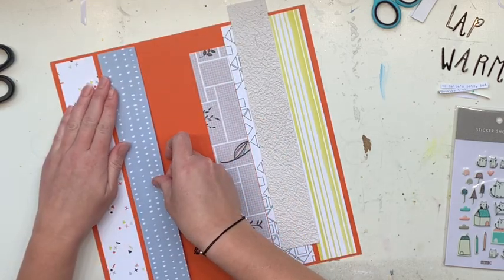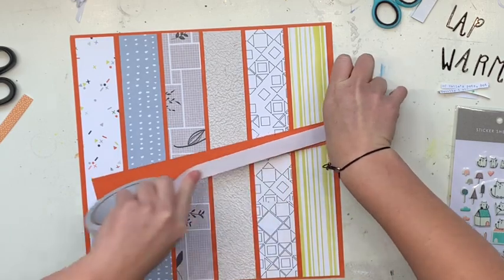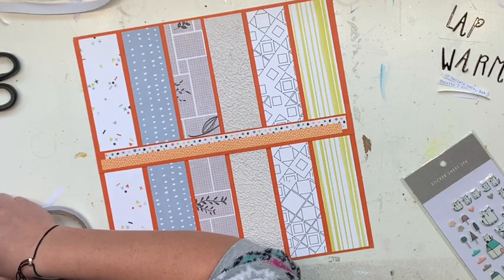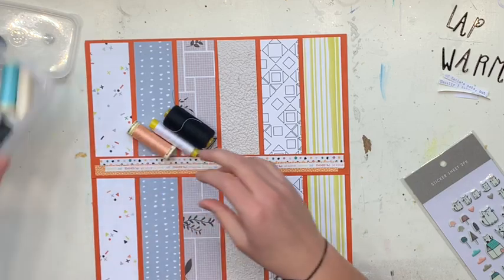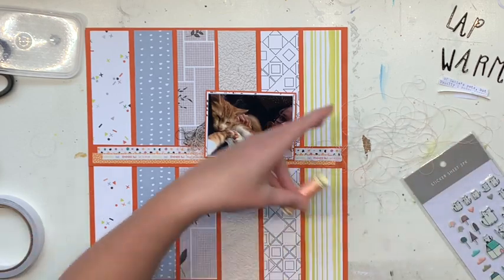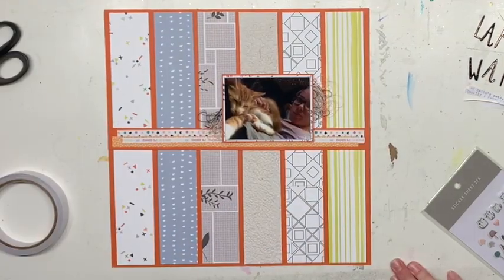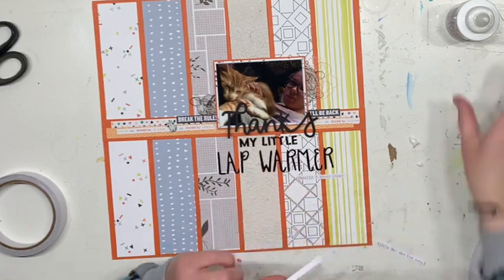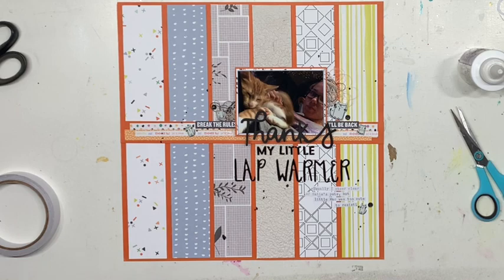Kaezemum's YouTube Hop | Lap Warmer | 12x12 process video | Jess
Welcome to Kaezmum’s 1000 subbie YT Hop!

Here is a direct link to Jennifer's channel, make sure you watch her video for all the requirements for the prize!

Here is the hop order!

Happy hopping:
Jenn Gagne- Here is my link 😀 Thank you Thank you Thank you so much to everyone joining in on this Hop xoxox